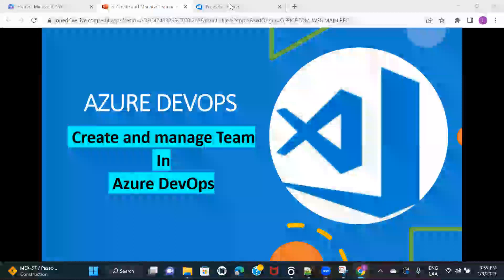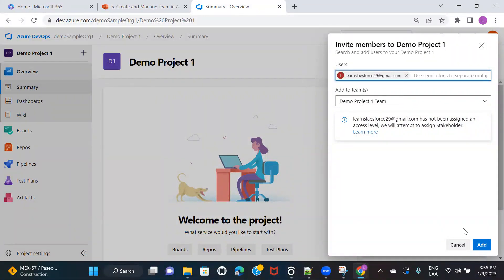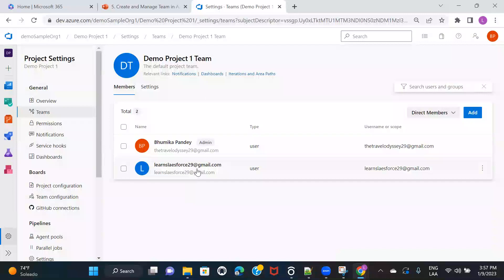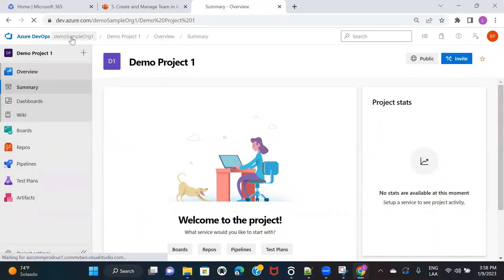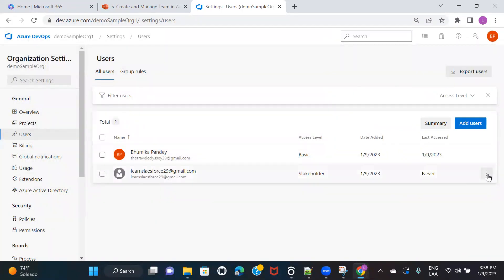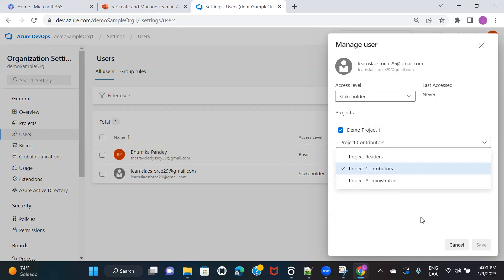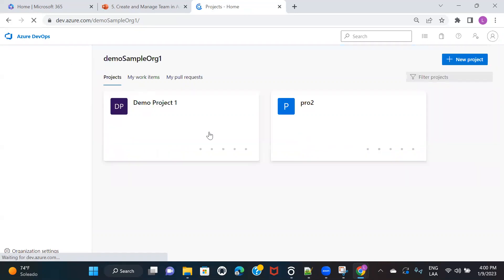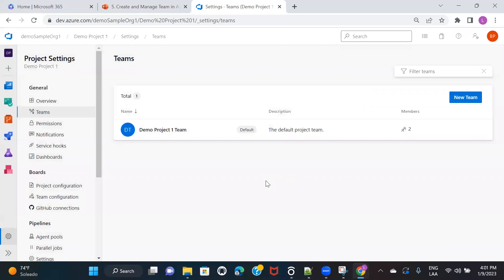#5 : Create and Manage Team in Azure DevOps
Learn how to create a team in Azure DevOps and also checkout how to add members in your team. The video includes :

1. How to create a team in Azure DevOps?
2. How to Invite Members to Azure DevOps Project?
3. How to add Members in a Team?
4. User Access Management
5. Different methods of adding a member